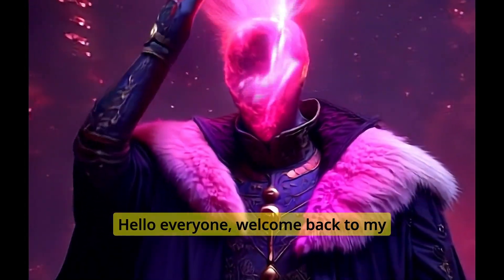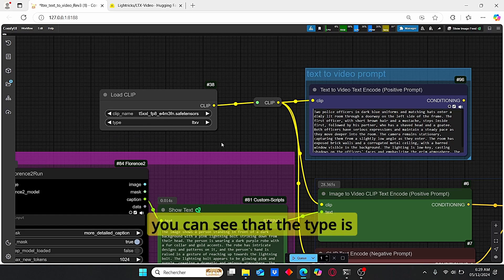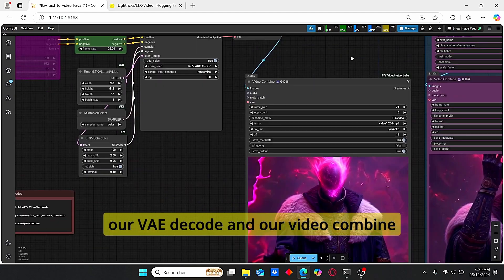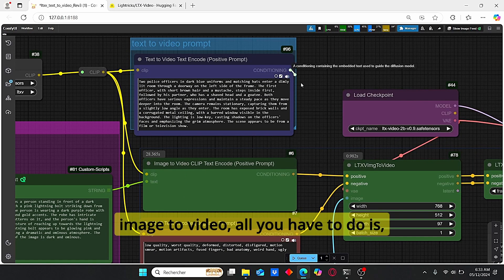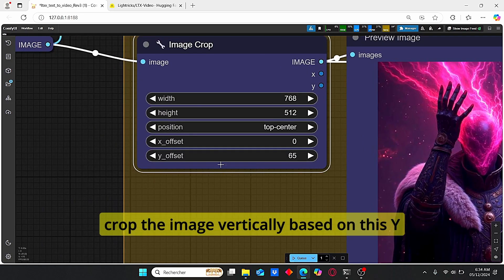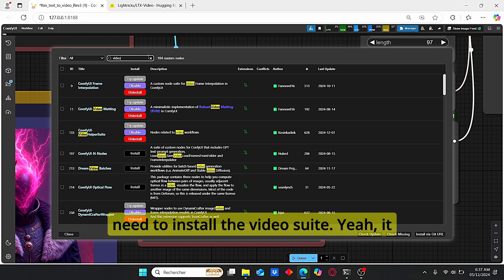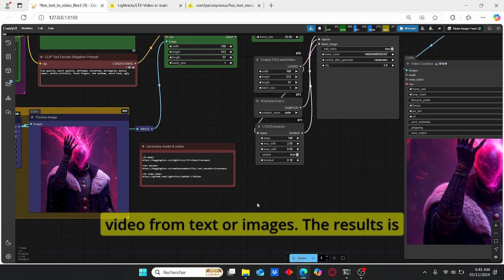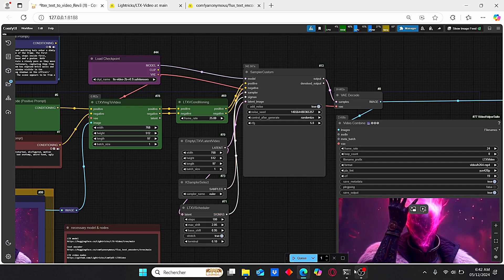ComfyUI Tutorial: Creating Video From Images or Text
this tutorial i am gonna show you how you can generate video from text or images using the new LTX video model to obtain 8 sec videos with my all in one workflow

Chapitres
00:00 Intro
00:22 Workflow Overview
06:37 Installation Part
08:32 Conclusion & Outro